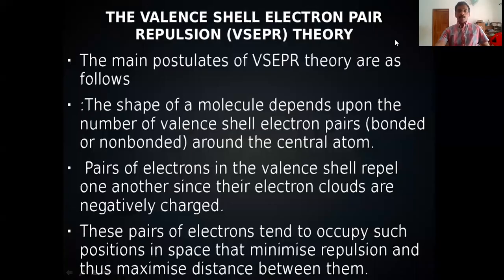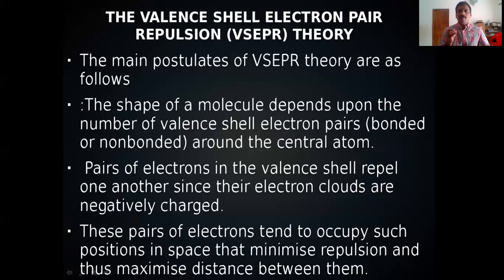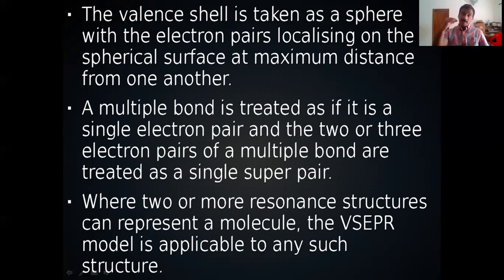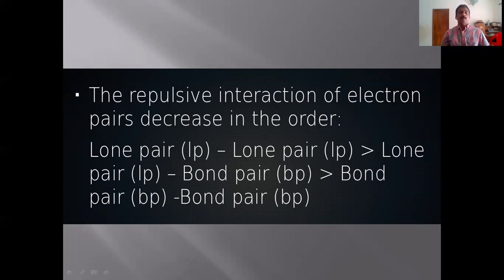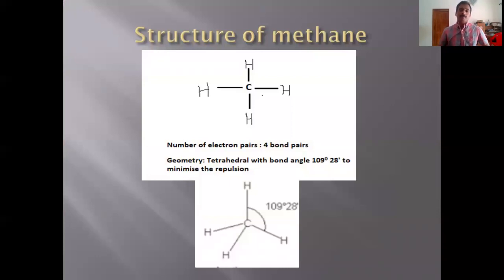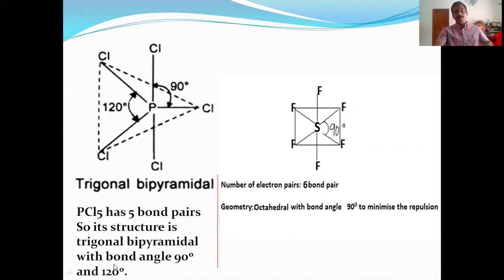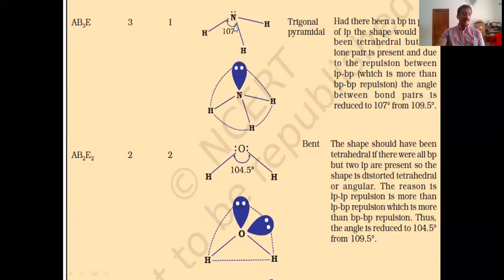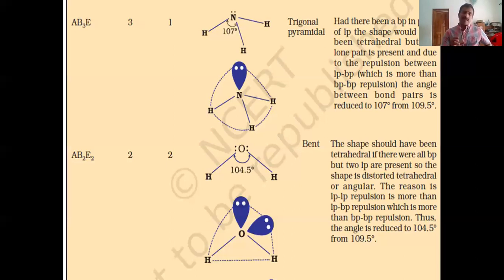SMS Plus one Chemistry Bonding 4